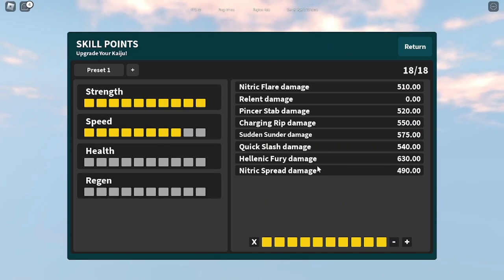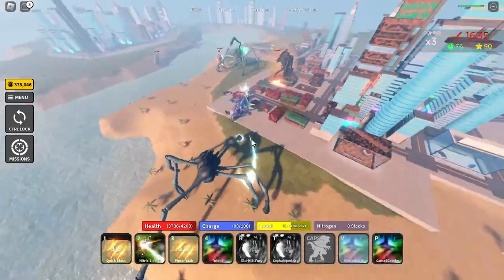HOW STRONG IS LEVEL 100 KARKINOS? (SCYLLA RESKIN) - Kaiju Universe